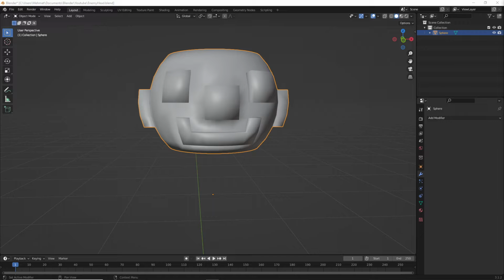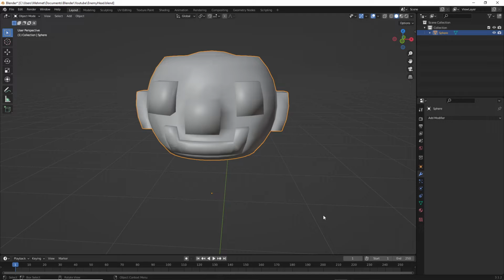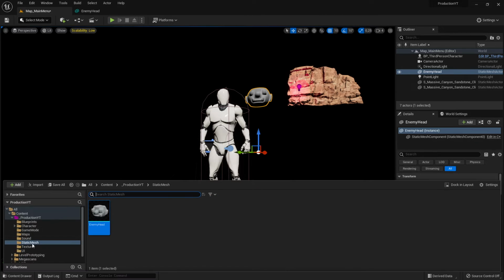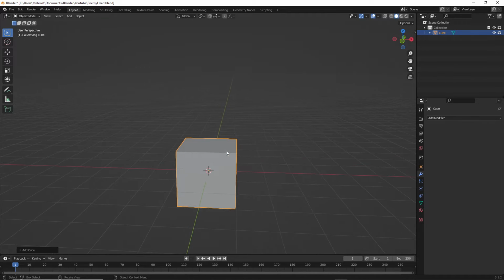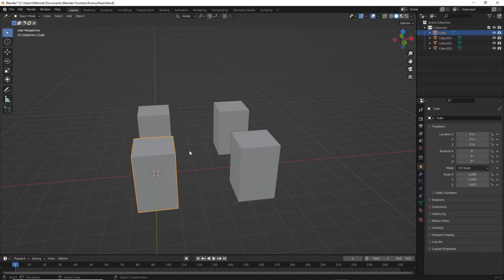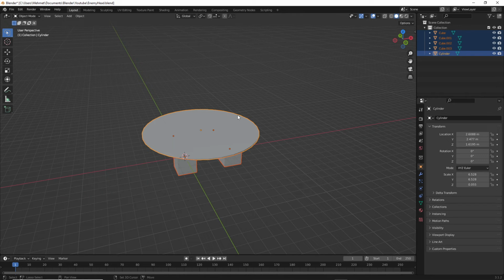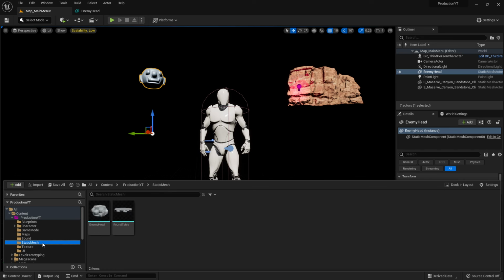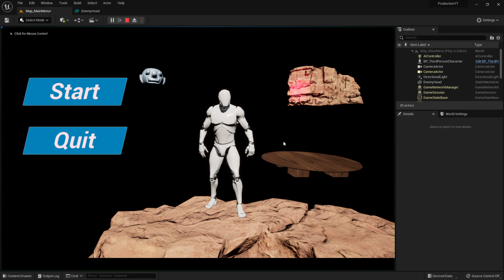Blender - Starter Production - Low poly table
In this videos we create absolute low poly basic assets
which we use in Unreal Engine 5 and test if our creation is useful.